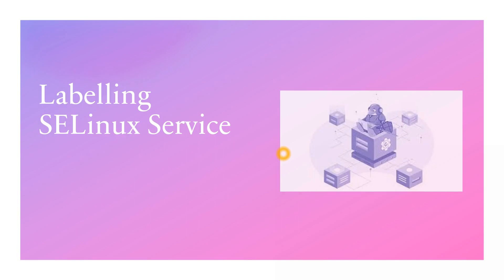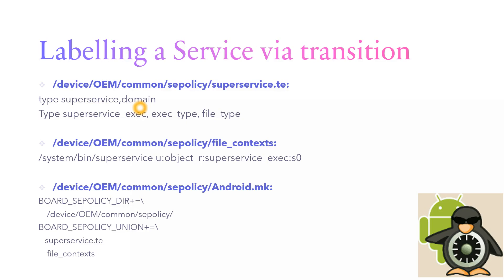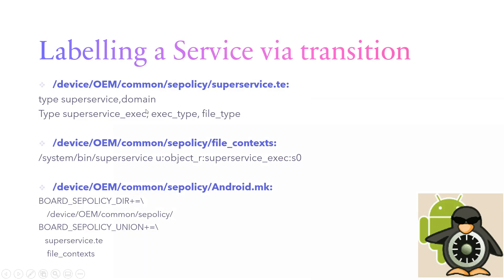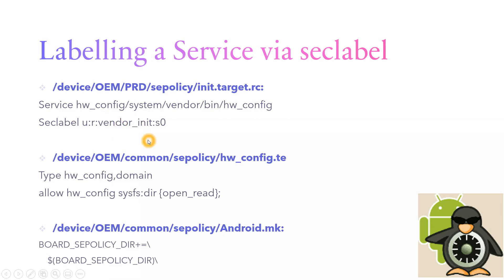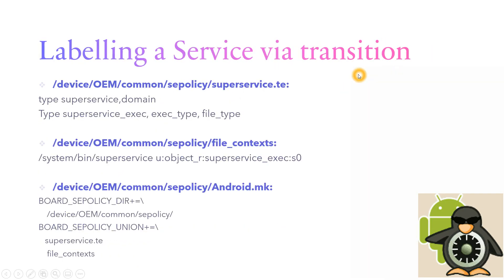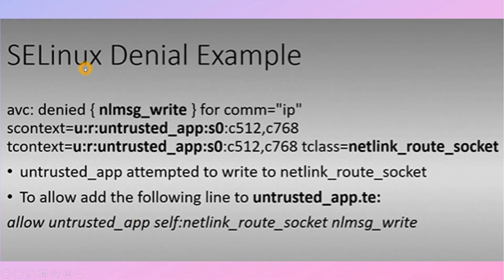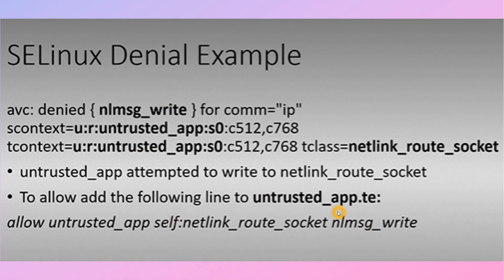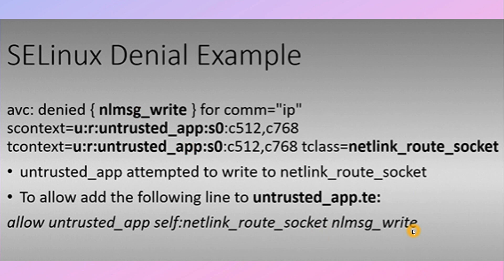Android Framework - Labelling SELinux service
Hi All,

In this video, I explain the different types of SELinux labelling a service and at the end I explain with an example of AVC denial and how to fix it